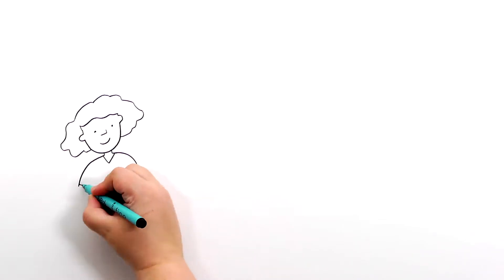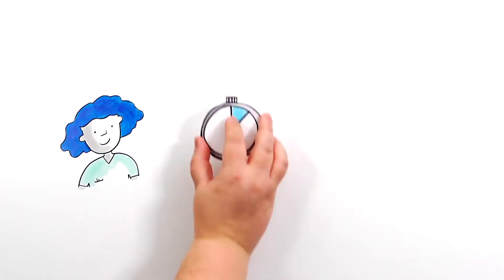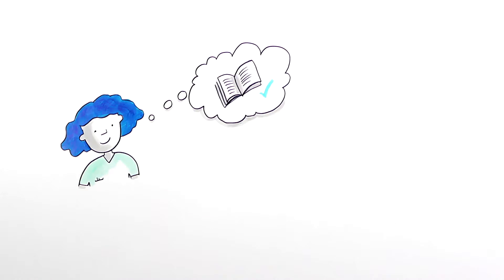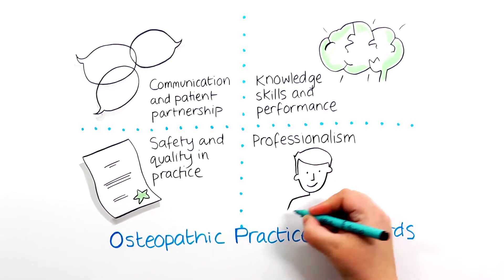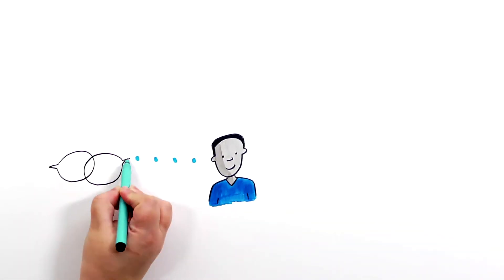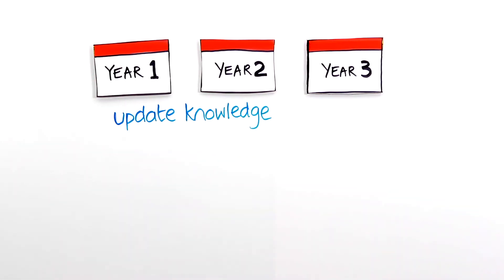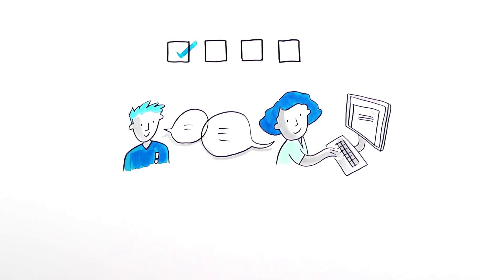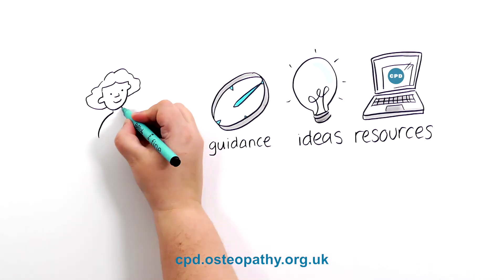Voiceover for Continuing Professional Development in Osteopathy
Voiceover for video. Continuing Professional Development in Osteopathy. Slight Northern accent.